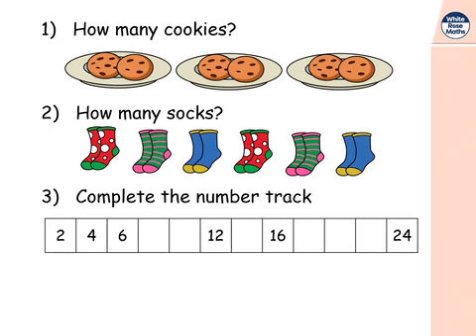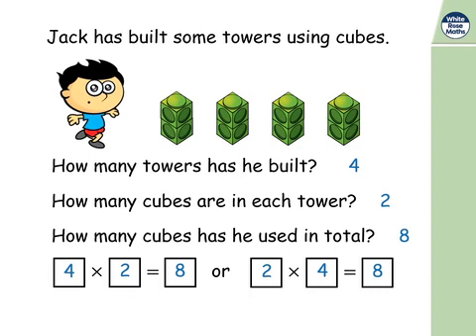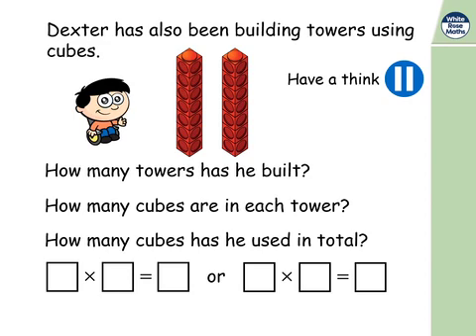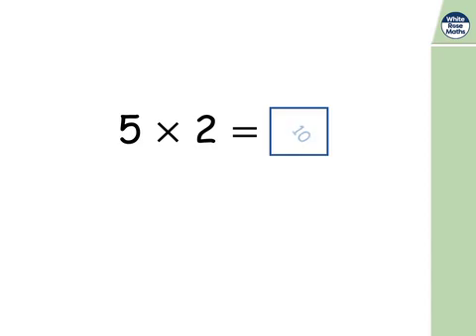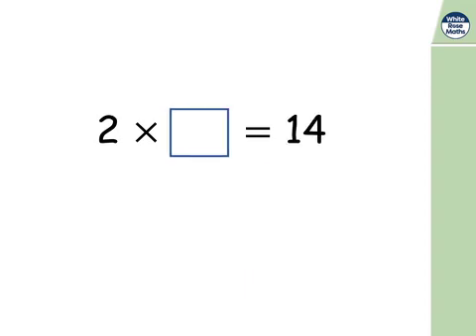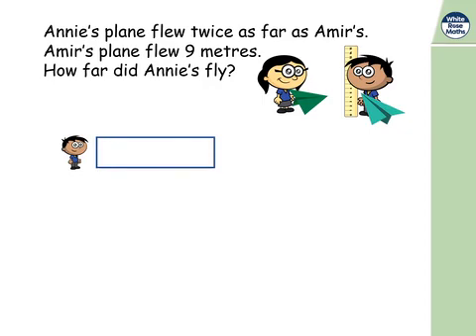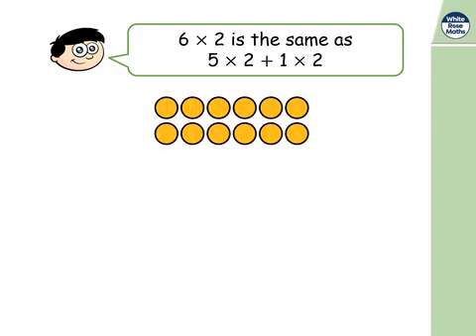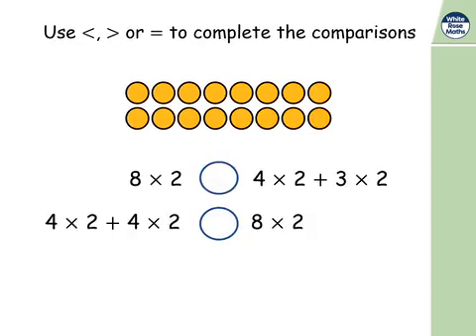Spr2 2 3 2 times table MATHS Y2